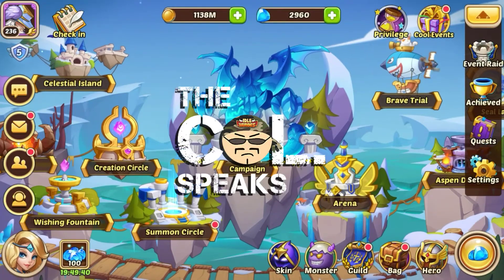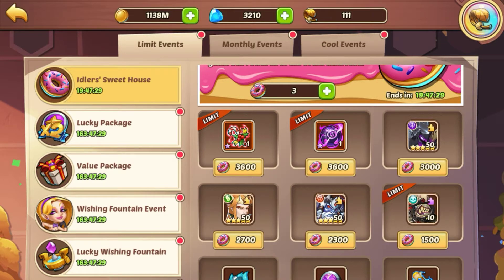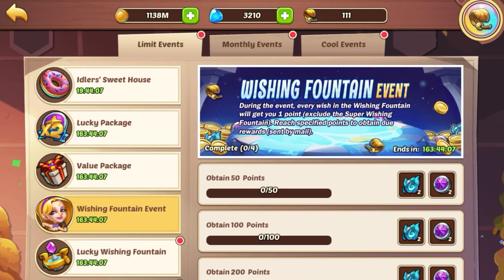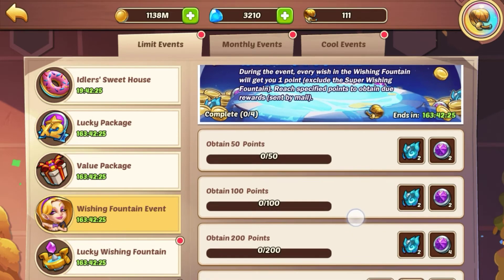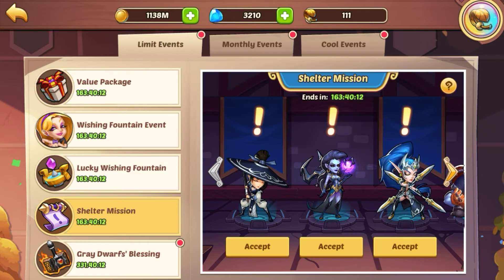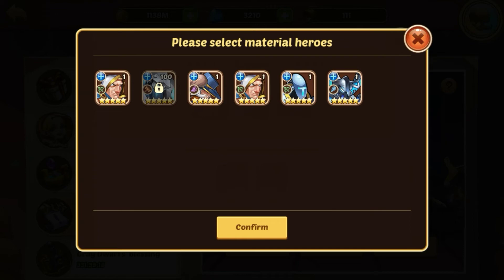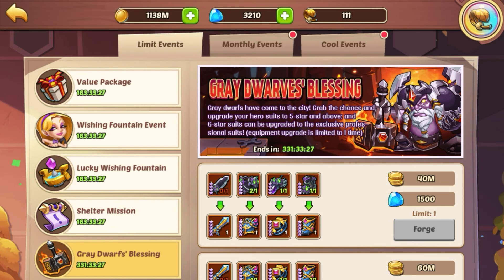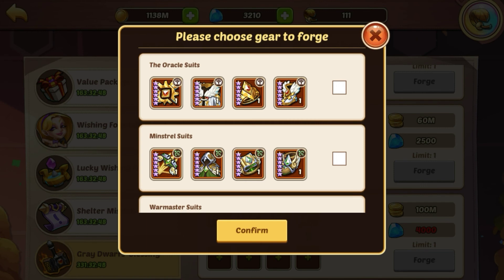Idle Heroes - New Wishing Fountain and Lucky Wishing Fountian events: The Col. Speaks...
Come check out the new events with me!